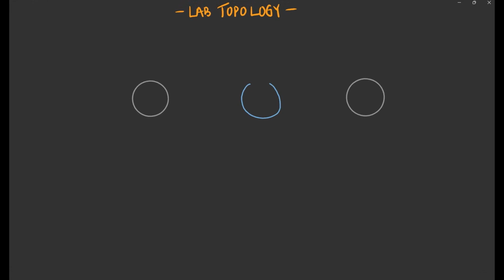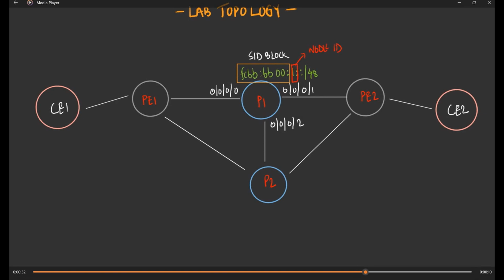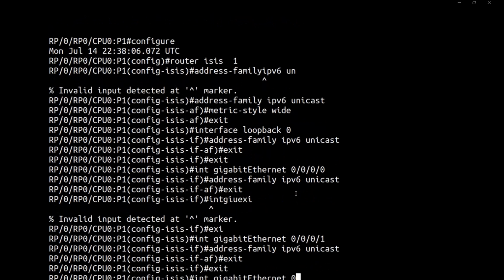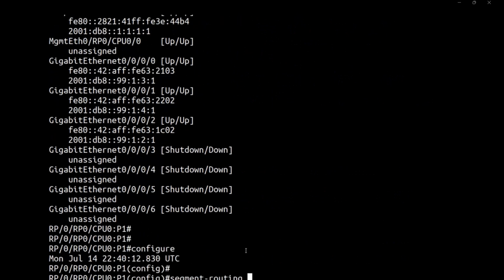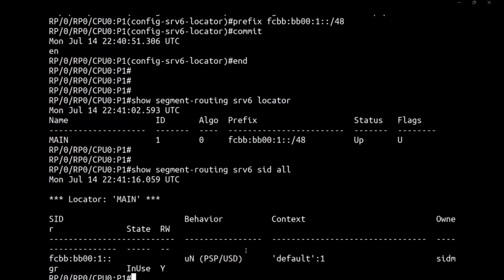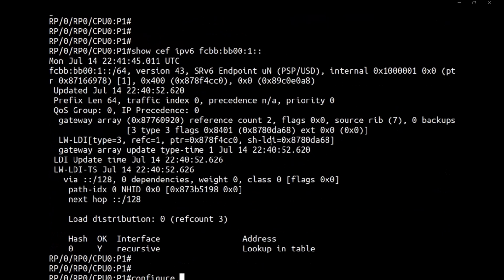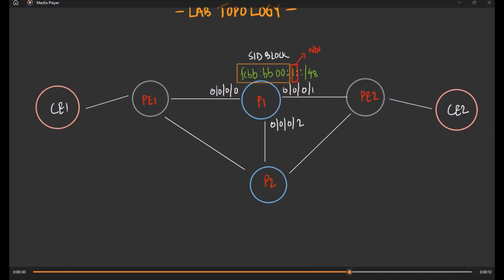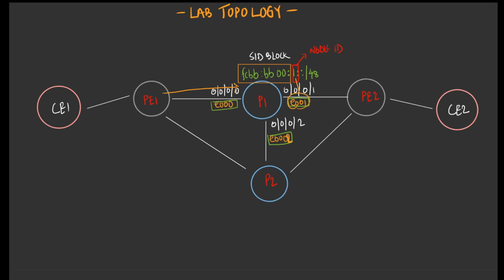SRv6 Lab Topology Setup | SRv6 Locator, SID Function, ISIS Configuration Explained | Part 8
Learn SRv6 Configuration with ISIS for IPv6 in this hands-on lab tutorial!
In this video, we’ll set up a Segment Routing IPv6 (SRv6) topology using Cisco routers, configure locators, node SIDs, and functions (E000/E001) within ISIS for IPv6. You’ll understand how SRv6 locator advertisement works and how the data plane forwards traffic based on the function and endpoint configuration.

👉 Topics Covered:
✅SRv6 Lab Topology Explanation
✅Enabling ISIS for IPv6
✅Configuring SRv6 Locator and Node IDs
✅Understanding UNode, PSP, and USD
✅Function and Endpoint configuration (E000/E001)
✅SRv6 locator advertisement in ISIS
✅SRv6 SID assignment and verification

📘 Perfect for CCNP | CCIE | Network Engineers | Segment Routing Learners

📚 Watch till the end to see how SRv6 locators and functions tie together in real configurations!